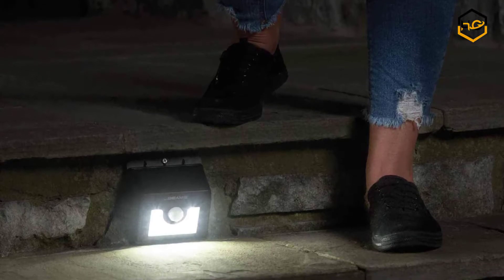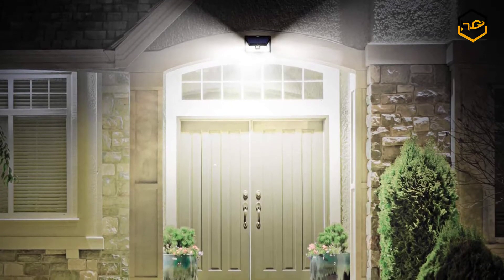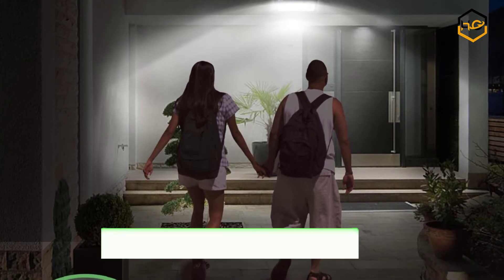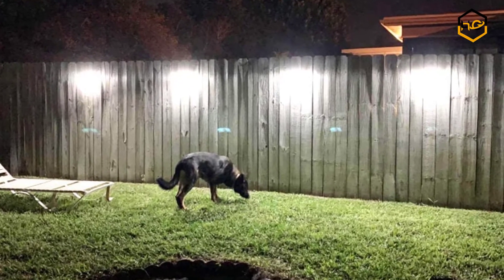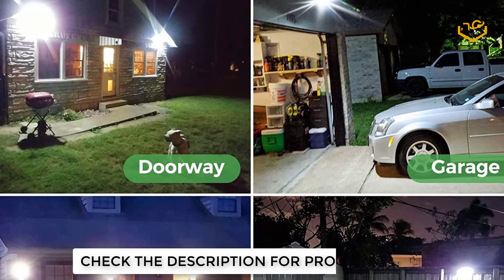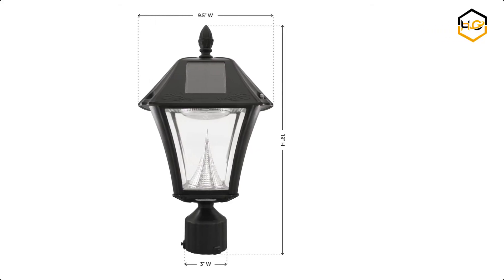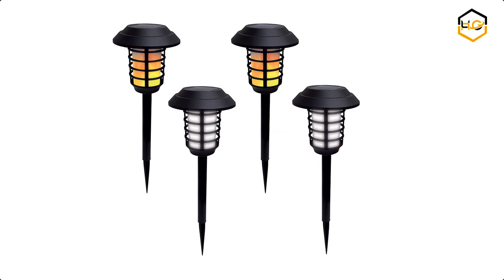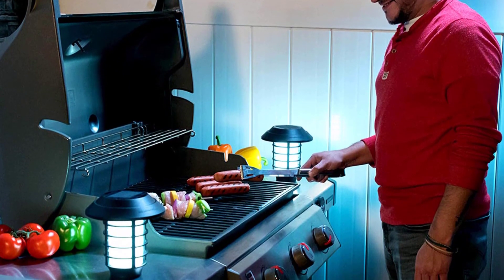Top 7 Best Outdoor Solar Lights to Buy in 2021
timestamp

00:00 intro
00:21 LITOM
00:57 BAXIA TECHNOLOGY
01:28 LITOM
02:02 LITOM
02:31 Gama
02:56 Mr Beams
03:27 Bell Howell

Ranking at number 7 we have LITOM Solar Lights Outdoor.

This solar motion light just shines brighter due to the 24 powerful LED lights.

At number 6 we have BAXIA TECHNOLOGY Solar Lights Outdoor.

At night darkness when motion detected in range of 125°and distance of 10 16ft.

At number 5 we have LITOM Solar Lights Outdoor.

LITOM is a solar light brand which focuses on the innovation of design.

At number 4 we have LITOM Solar Lights Outdoor.

LITOM solar light outdoor creates a wider range of luminosity.

At number 3 we have Gama Outdoor Solar Light.

The Gama Sonic Baytown II Solar Lamp Series is an energy saving.

At number 2 we have Mr Beams Outdoor Solar Light.

The Solar Wedge 8 LED Motion Sensor Wall Light combines the reliability of Mr Beams’ home security lighting with the convenience of solar power.

At number 1 we have Bell Howell Solar Lights Outdoor.

SOLAR POWERED LIGHT Smart Solar Pathway Lights do not require batteries.